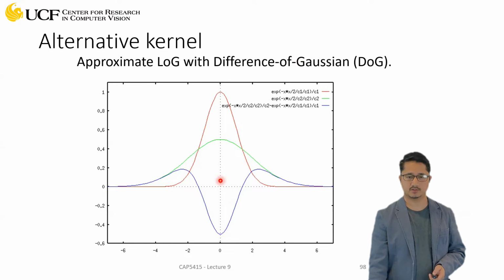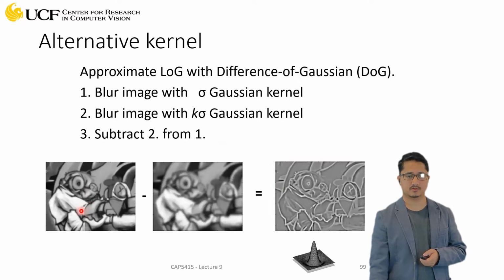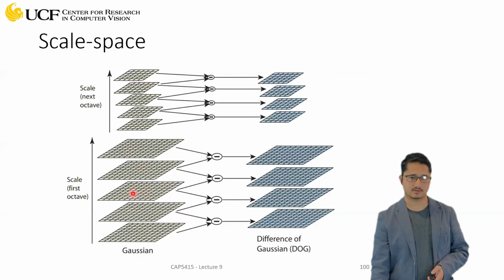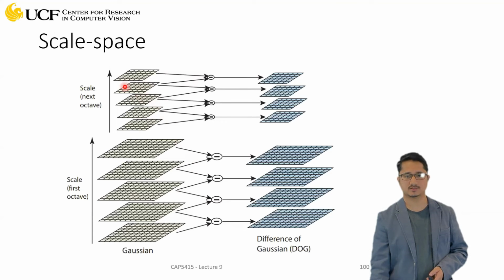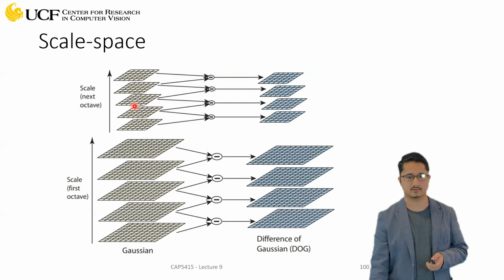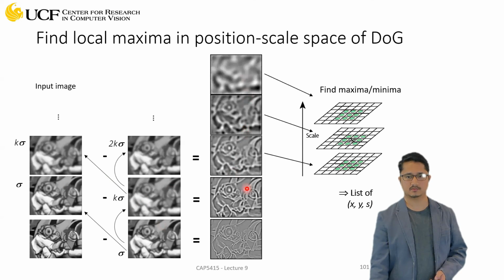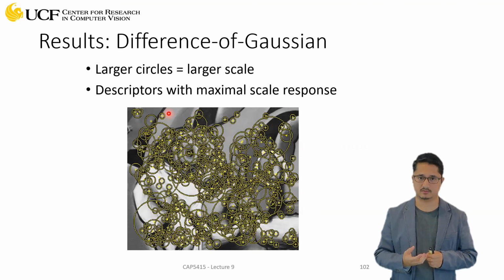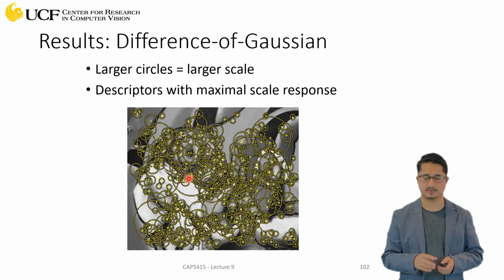Lecture 9.24 - Features [Implementing Difference of Gaussian]